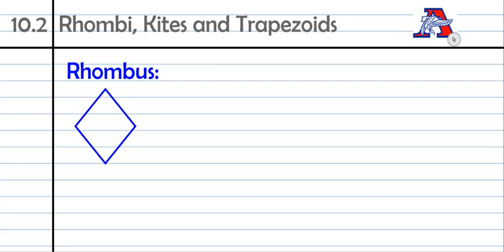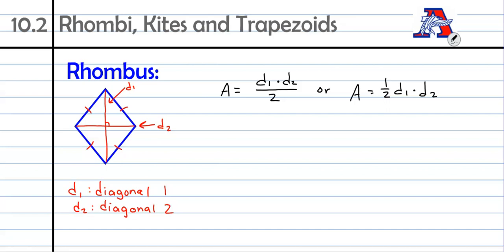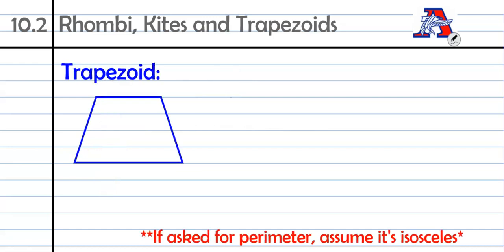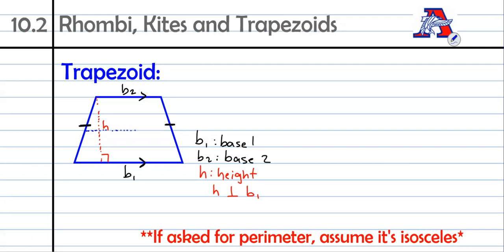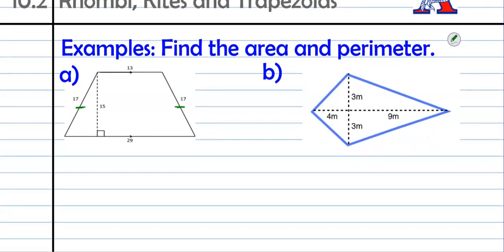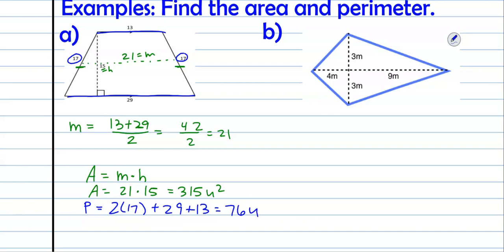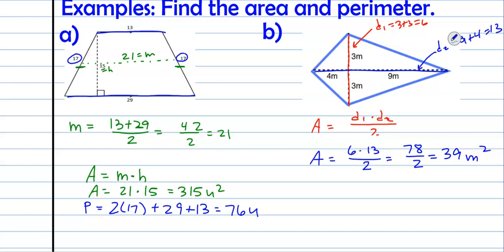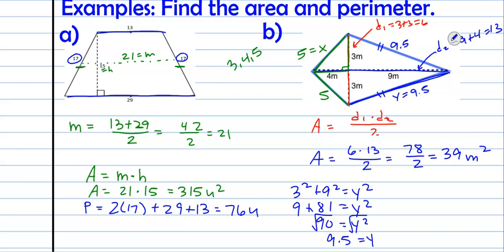10.2 Notes - Rhombi, Kites and Trapezoids